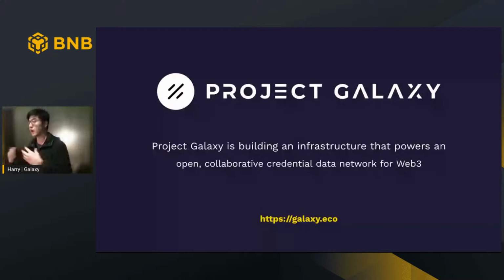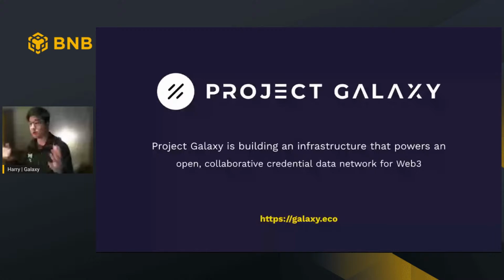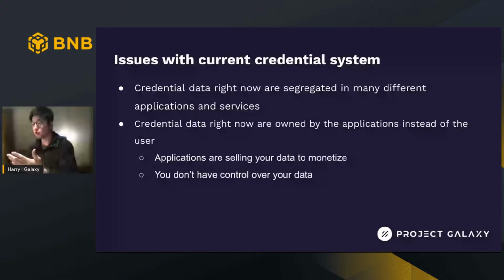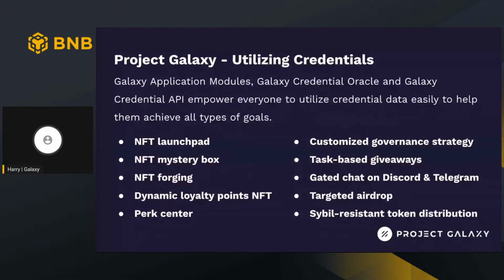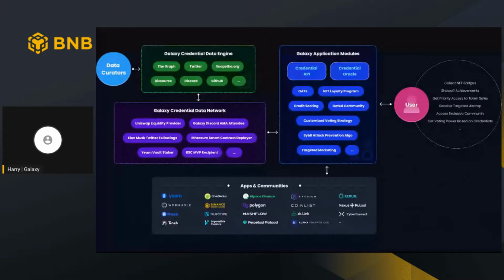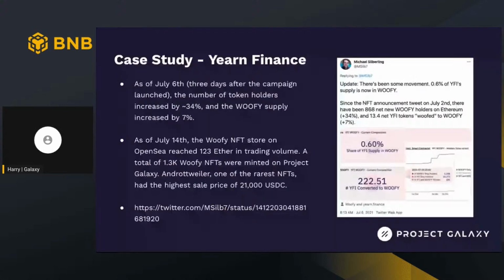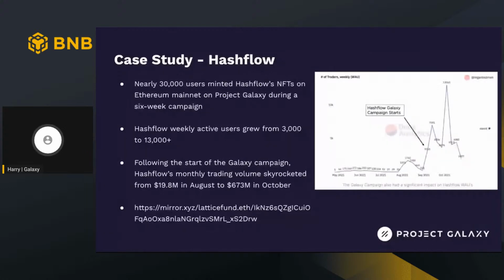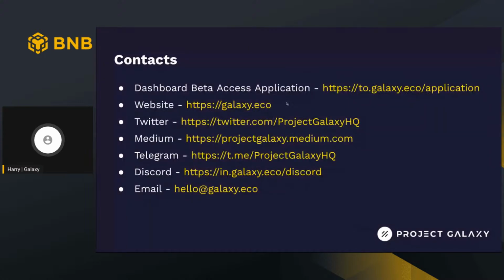Revelation: How to leverage credential data in developing Web3 applications (ft. Project Galaxy)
Join our Revelation Hackathon speaker session hosted by Harry Zhang, Co-Founder and Project Lead at Project Galaxy! As the Gold Sponsor and NFT Badge Partner of the ‘DAOs and dCommunities’ track, Harry will show you how you can leverage credential data in developing Web3 applications.

Project Galaxy is the largest Web3 credential data network in the world. Built on open and collaborative infrastructure, Project Galaxy helps developers and organizations leverage NFTs and digital credential data to build better products and communities in Web3.